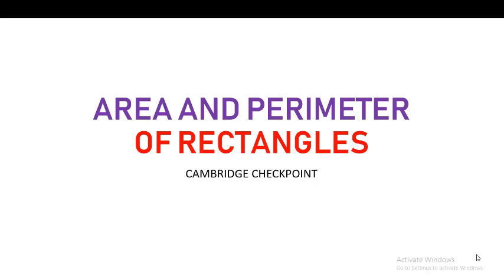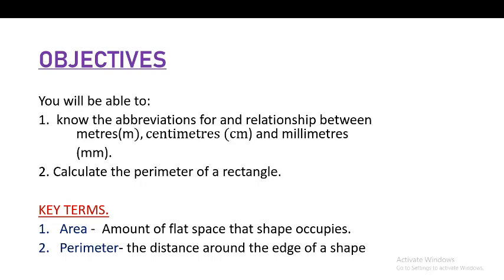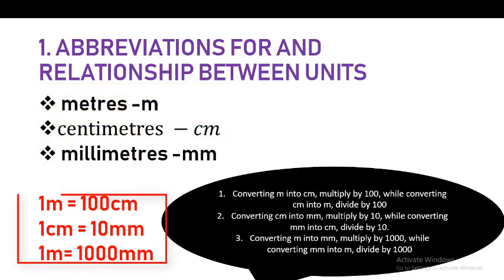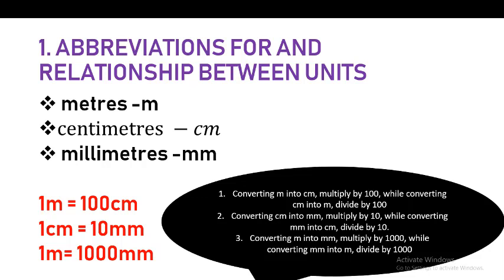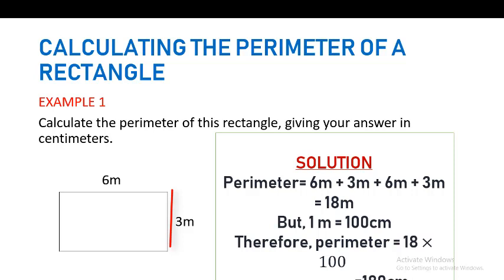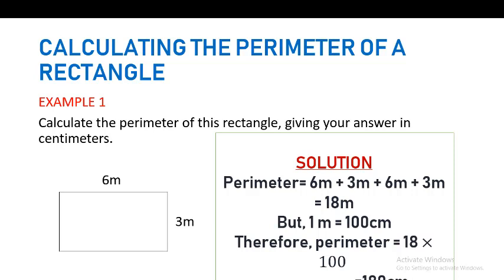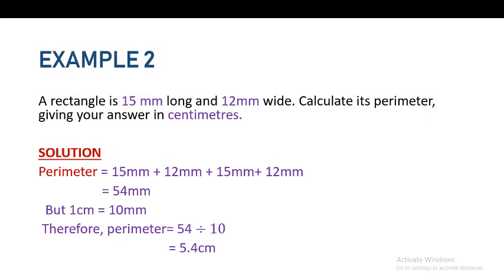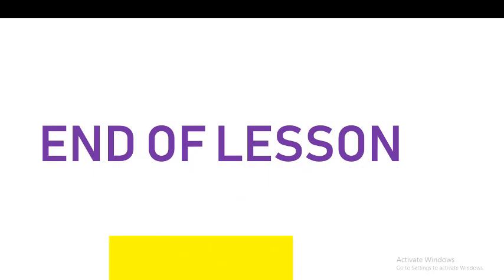F1 MATHS LESSON 1 WEEK 3 Area and perimeter of rectangles